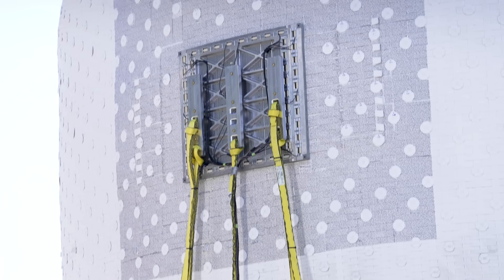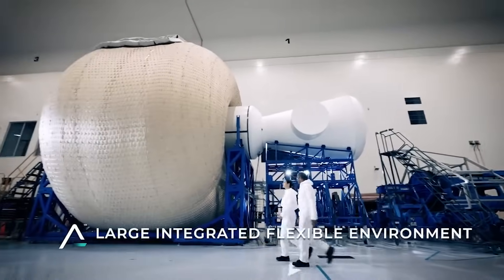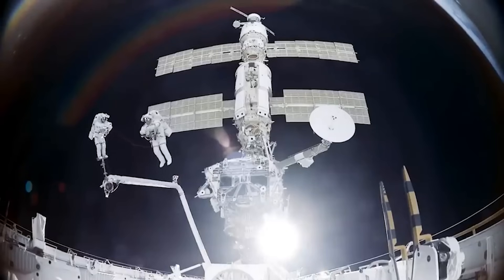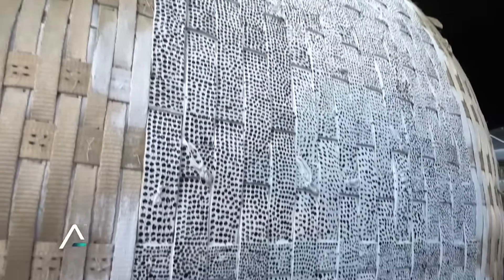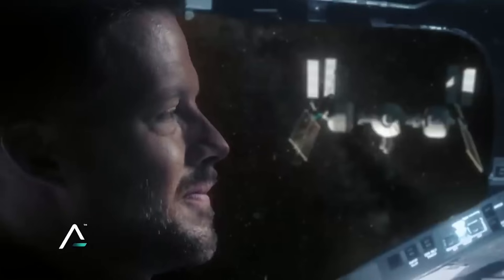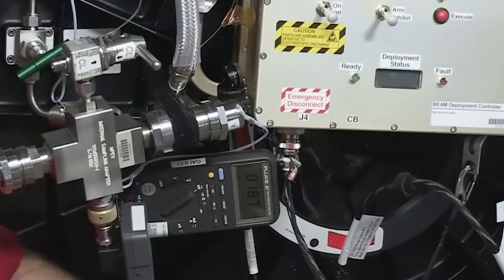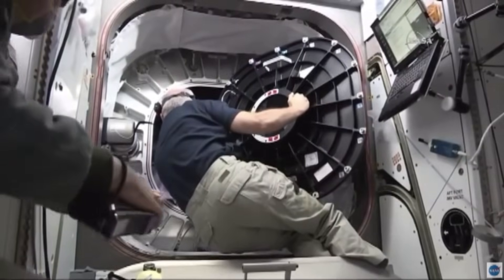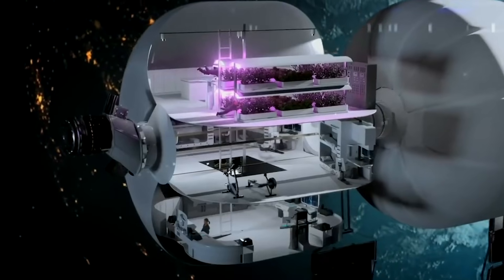Are Inflatable Space Habitats Safe?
Companies like Sierra Space are getting close to full-scale inflatable space habitat tests in space. These rapid developments however bring up questions regarding this technology’s safety and future application. The main benefit of inflatable habitats is the ability to launch a relatively small uninflated structure which later inflates on orbit to a massive station that would not have been possible to launch at that final size.

At the same time, this restricts the company from using certain rigid materials that are more common in space station construction. Instead, they use a long list of fabrics and layers with the intention of creating a strong and safe solution. Here I will go more in-depth into the build of these habitats, the concern of micrometeoroids and other space debris, the upcoming testing schedule, and more.

Chapters:
0:00 - Intro
0:40 - Are These Habitats Safe?
3:43 - It's Already Been Done